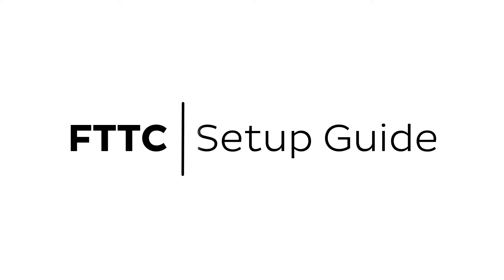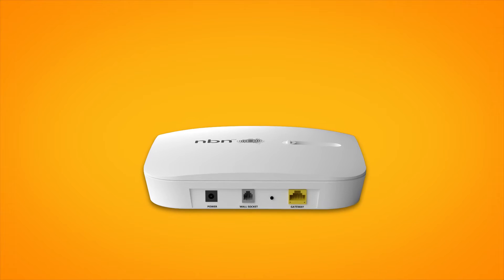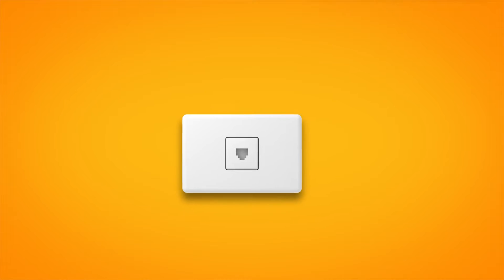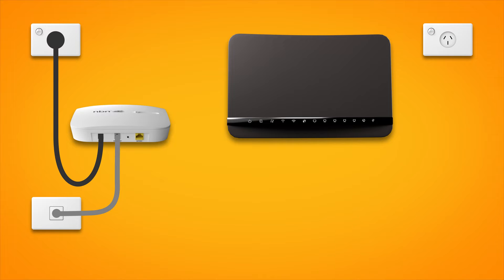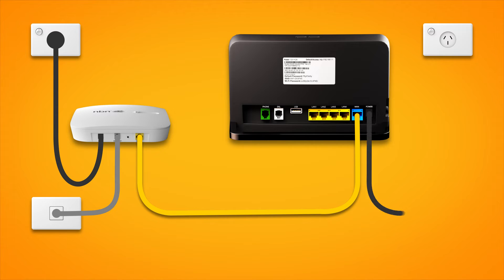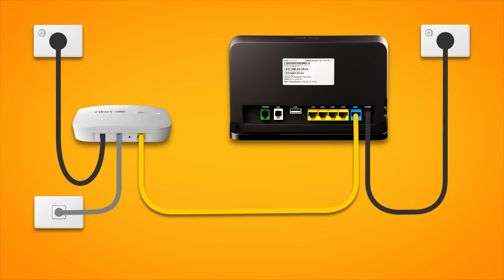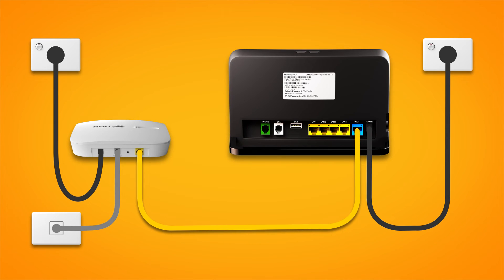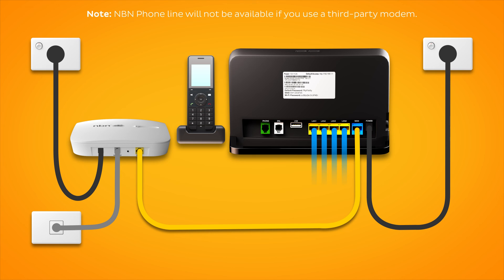Set up nbn FTTC with a VX220-G2V Modem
How to set up your iiNet nbn FTTC connection using a VX220-G2V Modem.